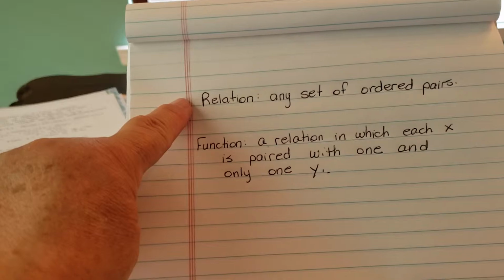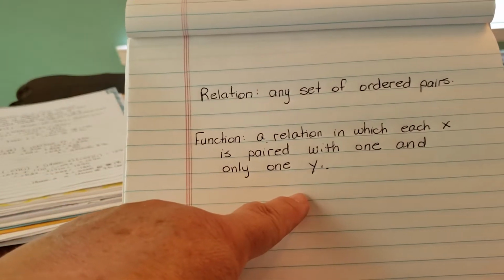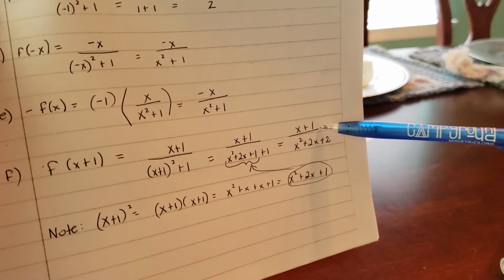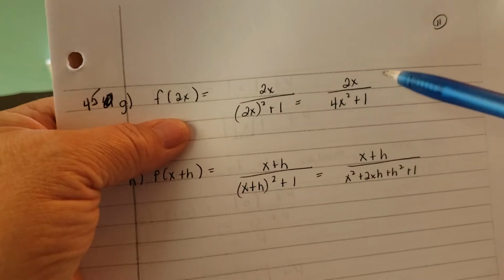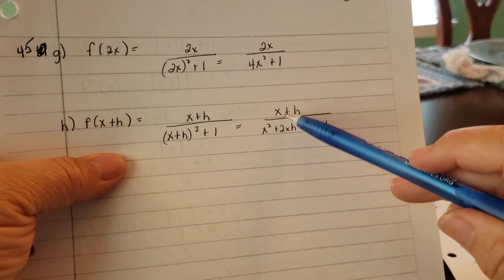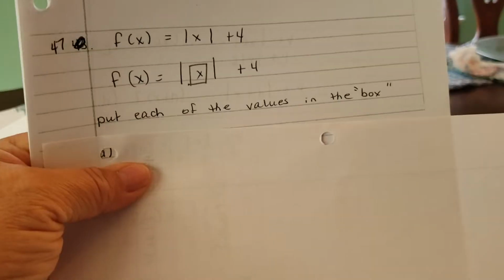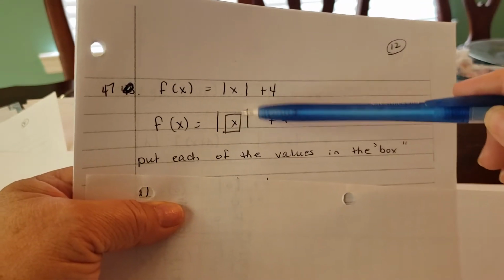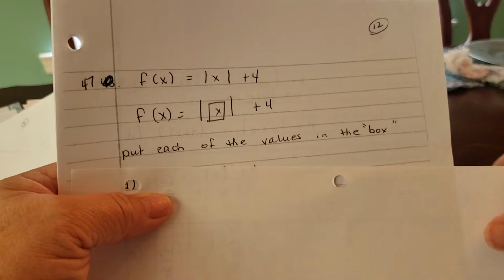Math 1112 3.1 video 1